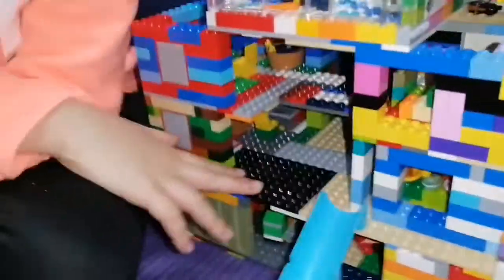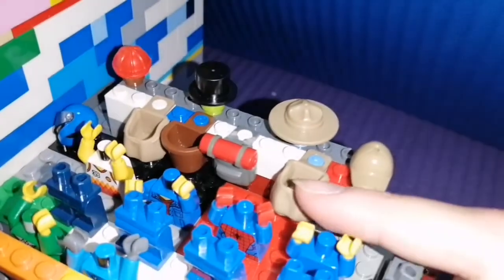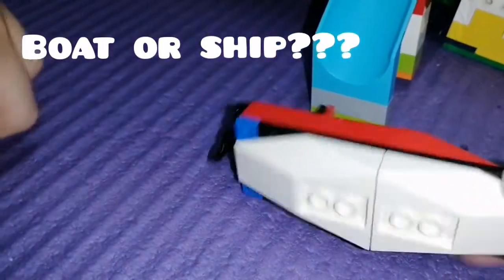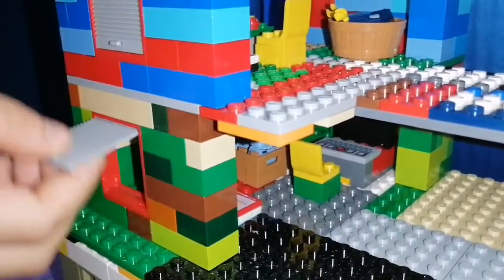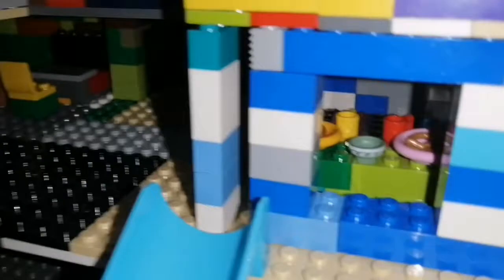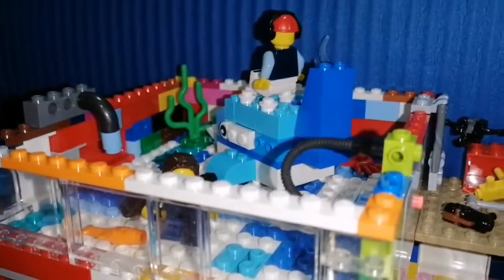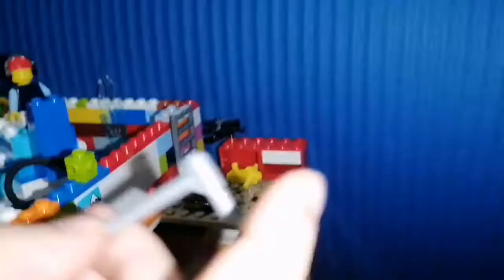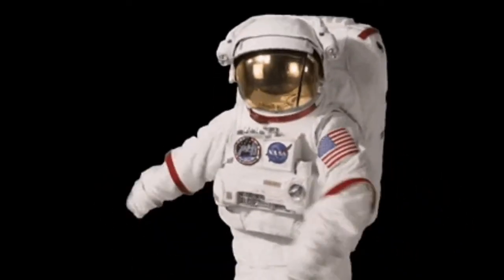LEGO || The lego infinity mansion! || Max Red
Hey guys! We just built a cool lego mansion for our minifigures, Max Red and Duncan Chris! Hope you guys enjoyed it! :)